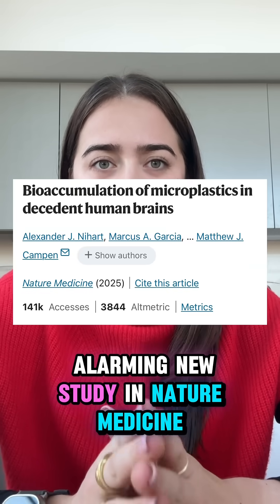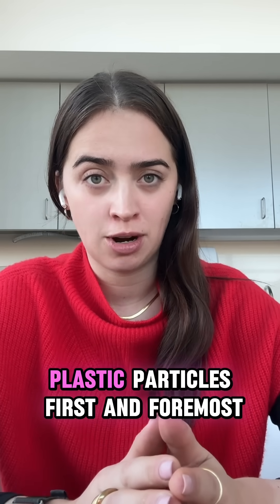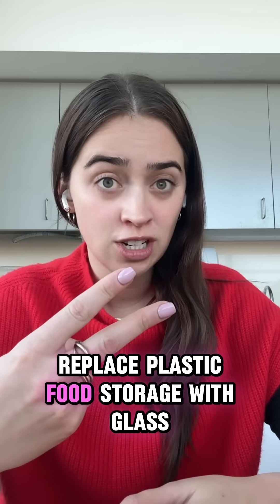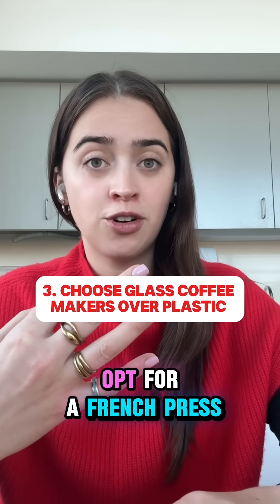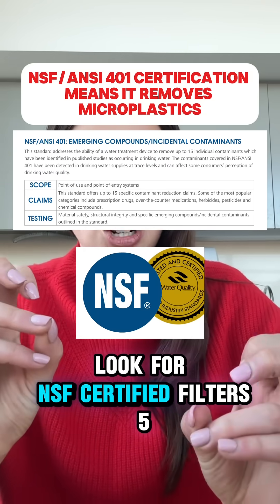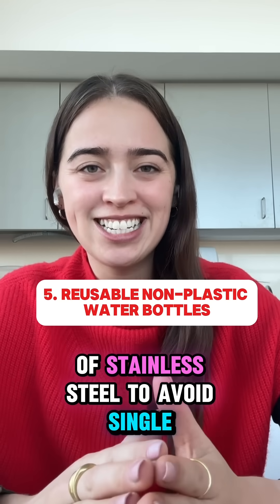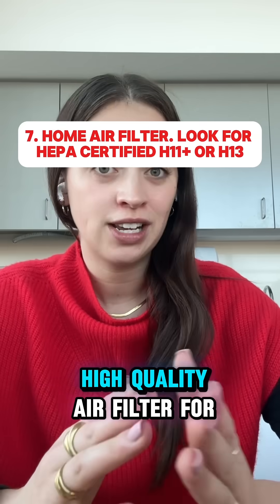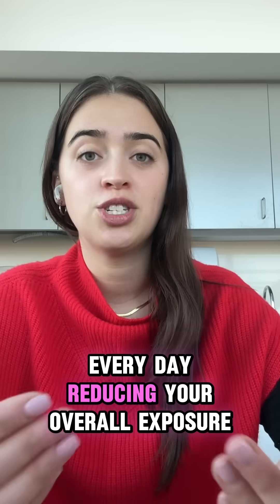7 Science-Based Strategies to Reduce Microplastic Exposure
Following my recent video on the Nature Medicine study revealing microplastic accumulation in human brains, I’m now turning to evidence-based reduction methods.

This video examines 7 key areas where we can take action:
 1. Safe food reheating practices
 2. safe food storage practices
  3. Plastic-free coffee brewing methods
 4. Effective water filtration (focusing on NSF certified filters)
 5. Use of reusable water bottles
 6. Personal care product considerations
 7. Indoor air quality management
 bonus: I don’t mention it in the video, but swap plastic cutting boards for glass, stone or wood!

While more research is needed to fully understand the health impacts of microplastics, these strategies are based on current scientific understanding of exposure pathways.